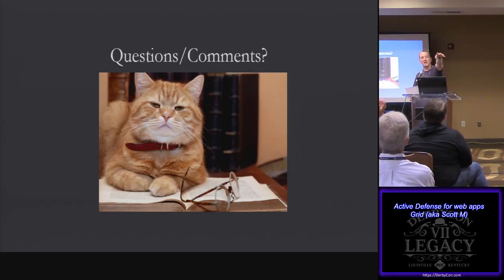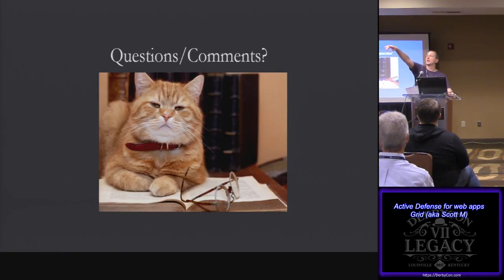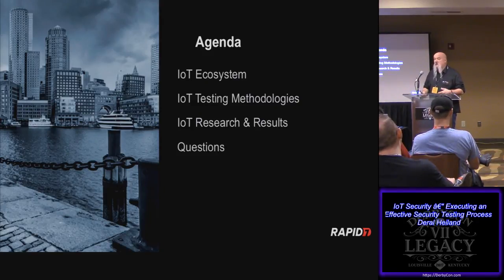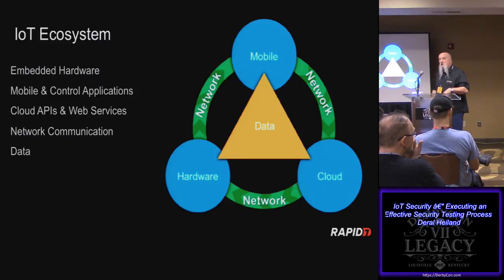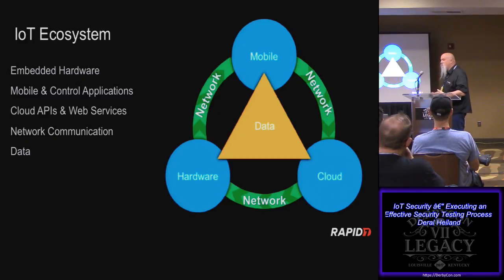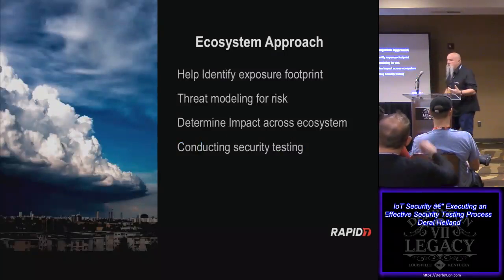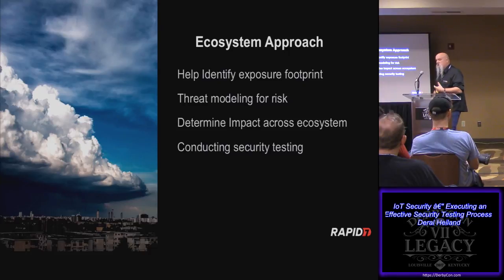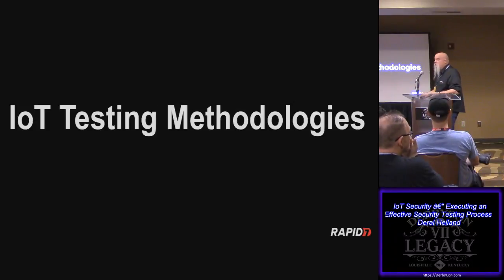Track 4 "Three Way" Stream